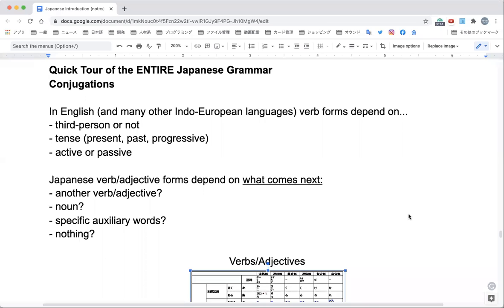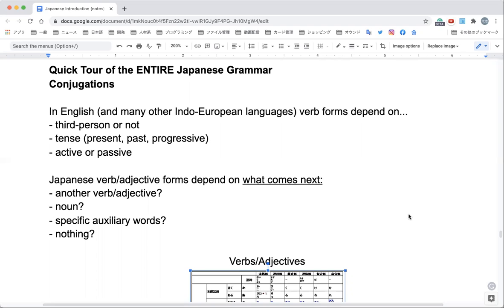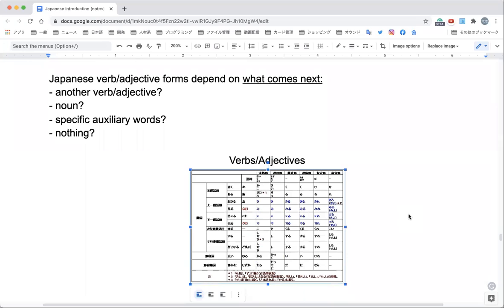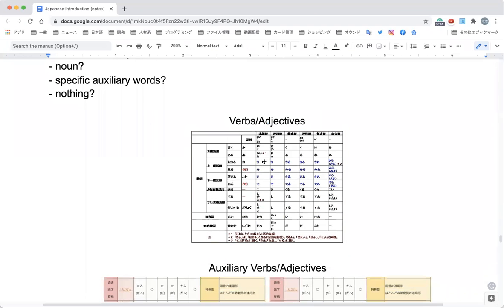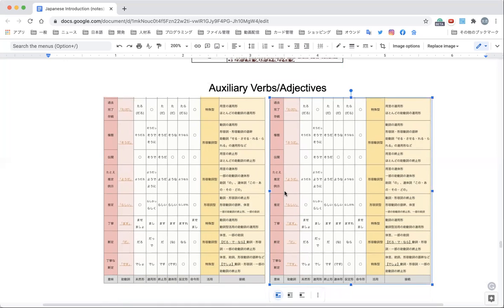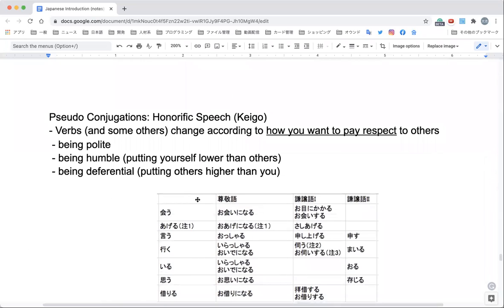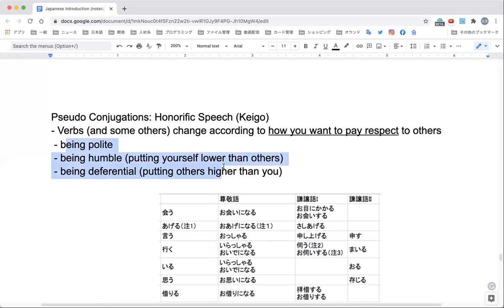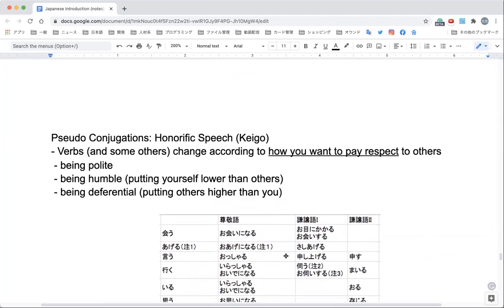【3-min Japanese】Conjugations - Quick Tour of the ENTIRE Japanese Grammar 4/6